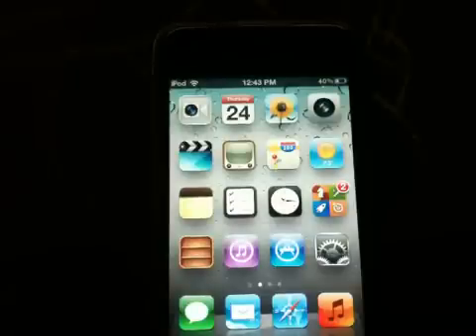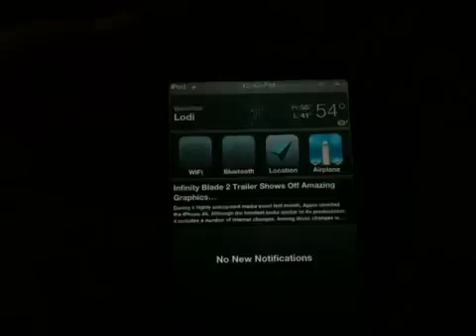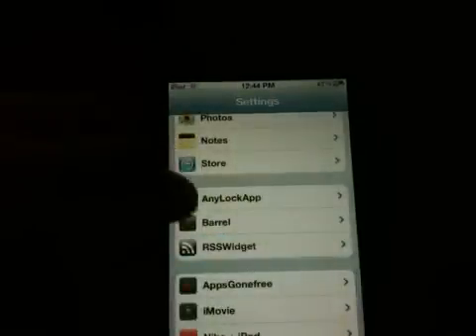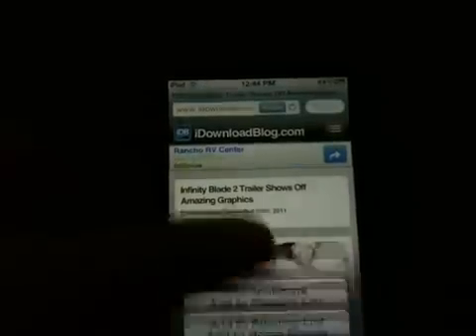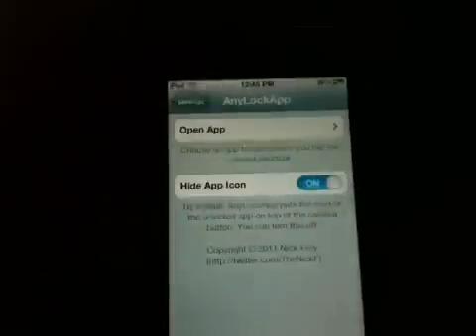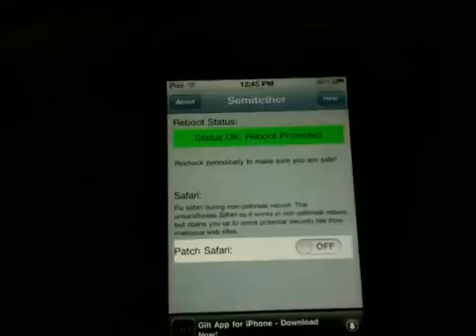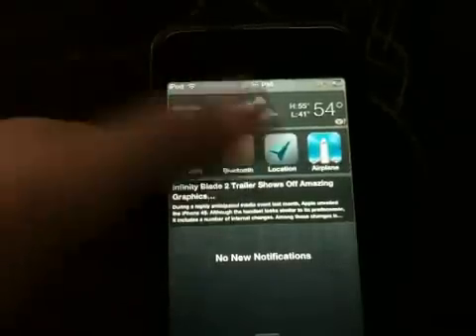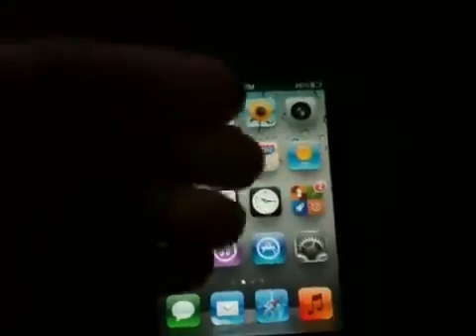أدوات سيديا للنظام iOS 5 المجموعة الأولى - سلة التطبيقات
الأدوات هي:
1. RSSWidget
2. AnyLockApp
3. SemiTether
4. UiSettings
5. No Icon Labels for iOS 5